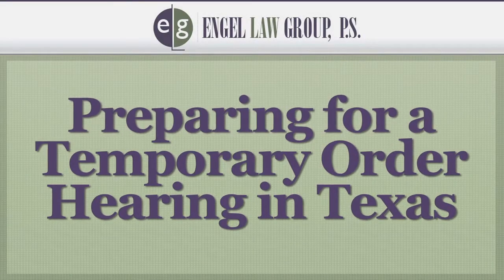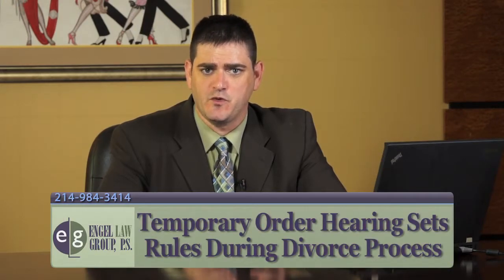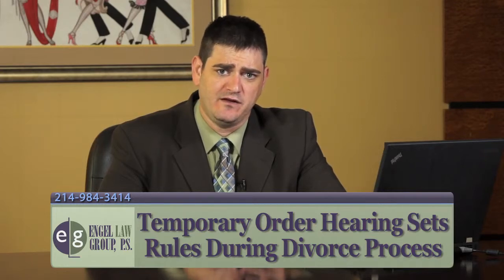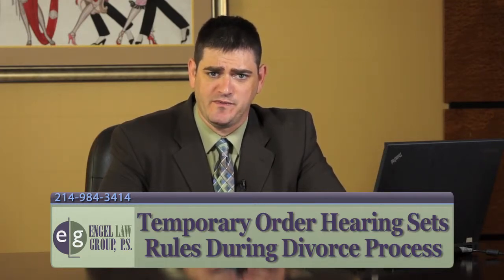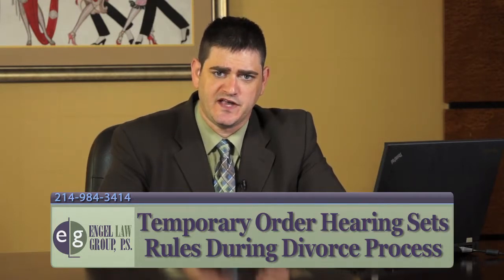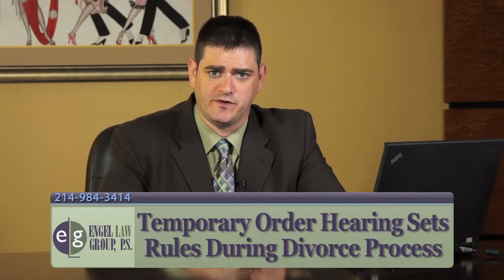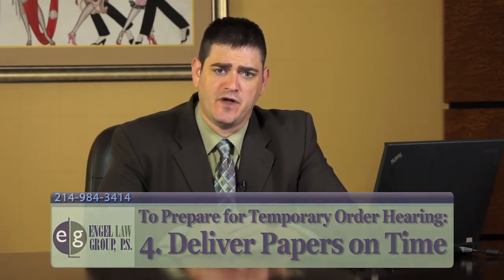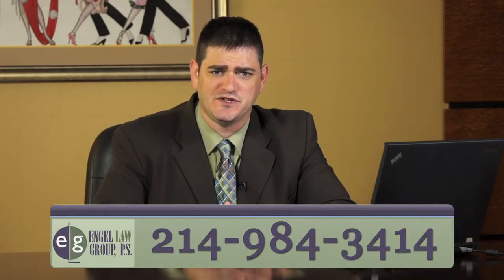Preparing for a Temporary Order Hearing in Texas - Dallas Attorney Eric Engel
Dallas divorce lawyer Eric Engel discusses how to prepare for a temporary order hearing in the event that you're looking to set ground rules regarding the custody of you children.

A temporary custody order is a hearing in which the rules are set forth regarding how you and your spouse are going to deal with the custody of your child or children. This is for the immediate future until a final custody order can be made in your case. In order to give your case the best results, there are some tips to keep in mind while dealing with the court. You should be dressed professionally, report to all your hearings on time and treat the court staff in a courteous manner. Each of these things can help influence your side of the case and how the judge perceives you. Watch the video now to learn more.

For more information about family law and my firm, visit our educational where you can view other videos and media content. I welcome your call.